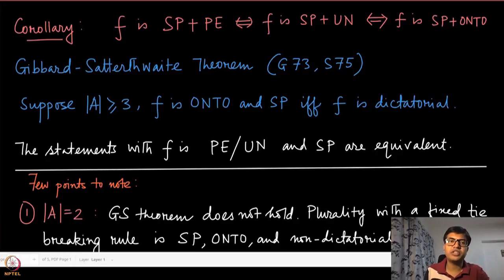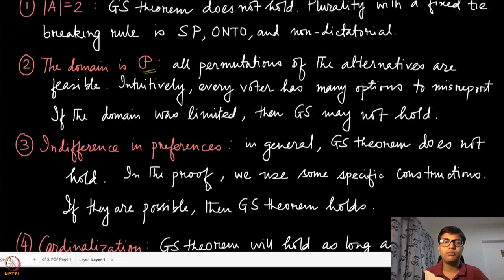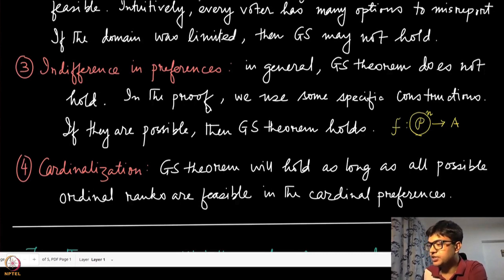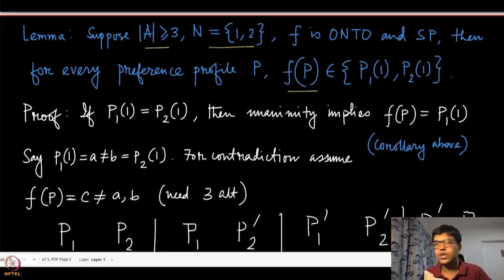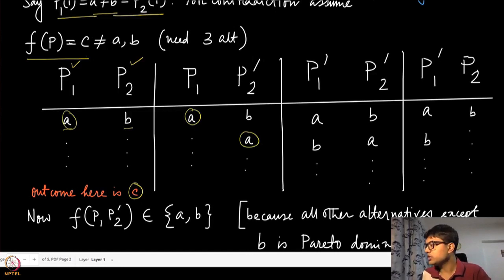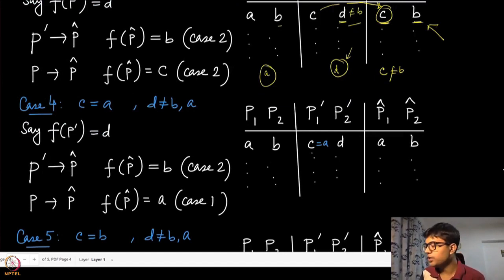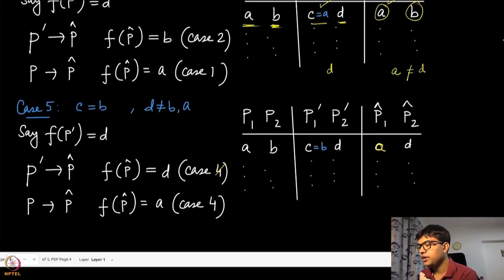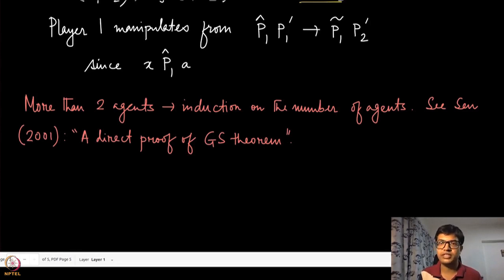Module 39: Proof of Gibbard-Satterthwaite Theorem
Week 8: Module 39: Proof of Gibbard-Satterthwaite Theorem